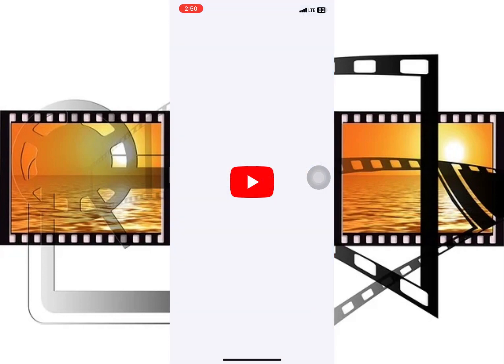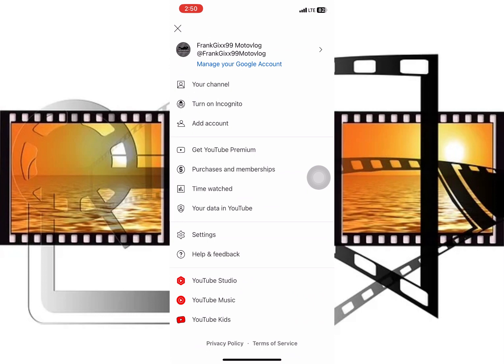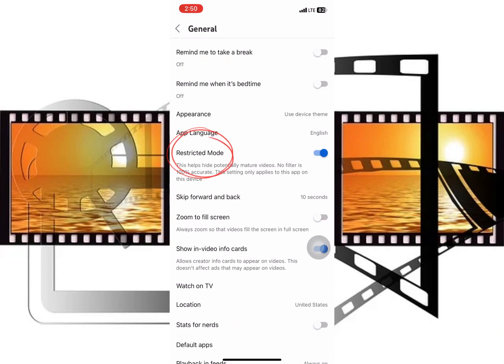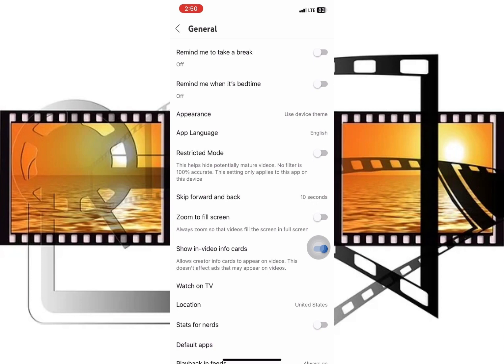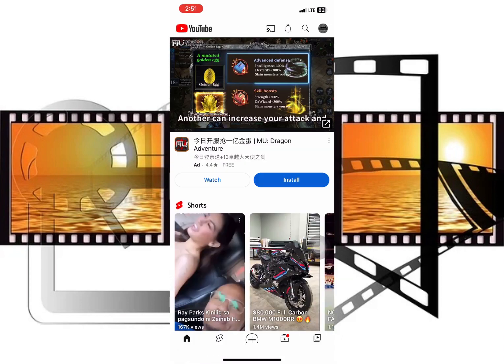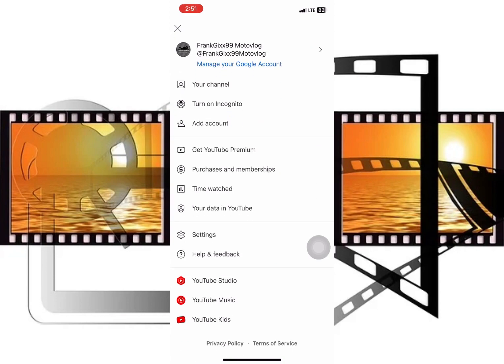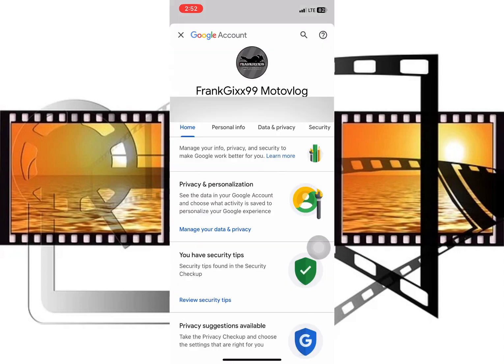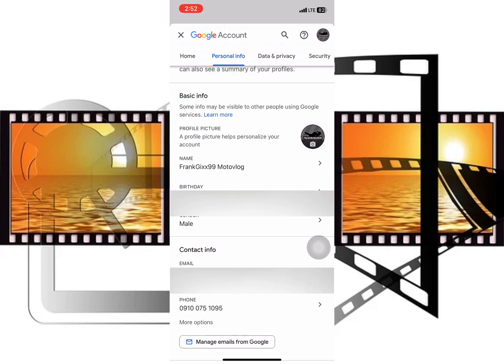How To Turn Off Age Restrictions On YouTube (Step by Step)